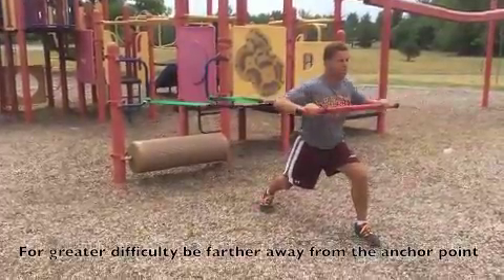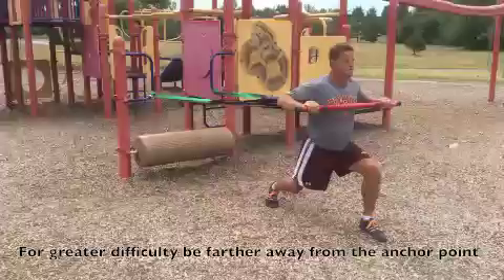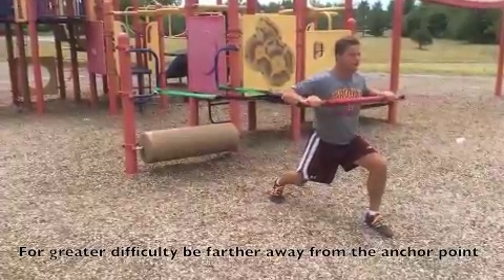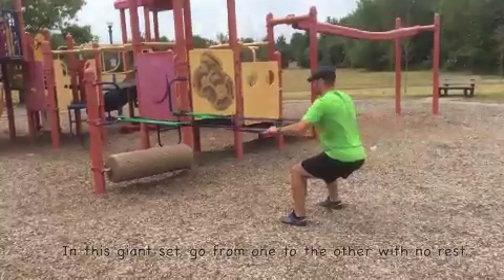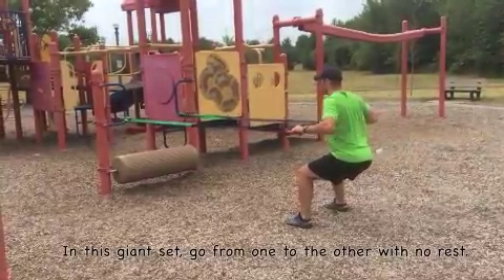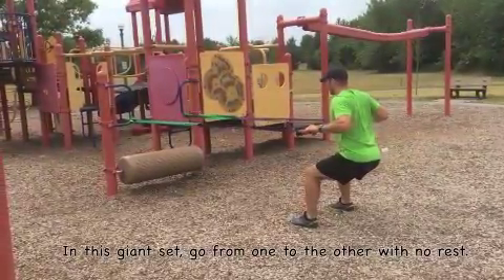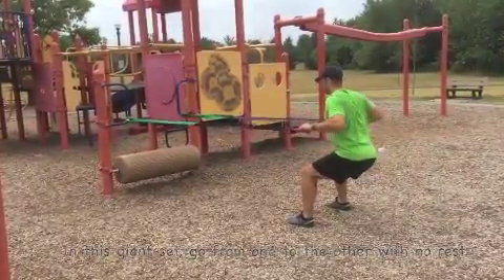Green and Purple Band Variations 2